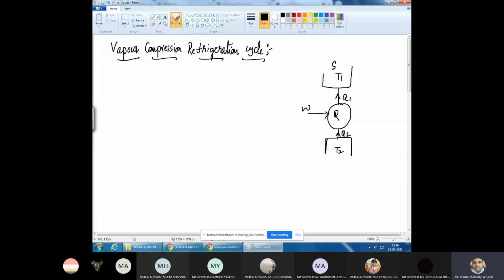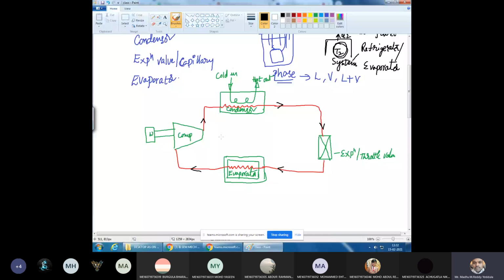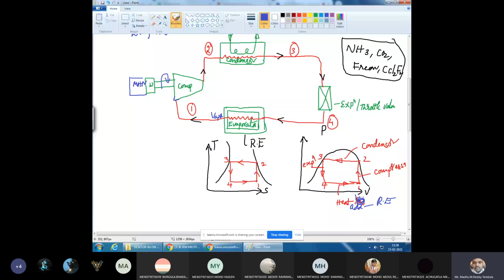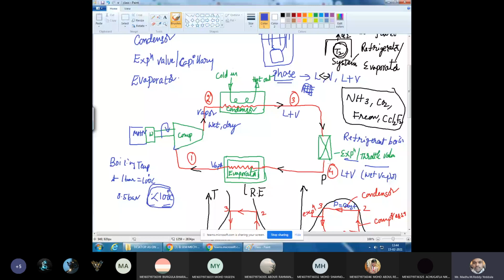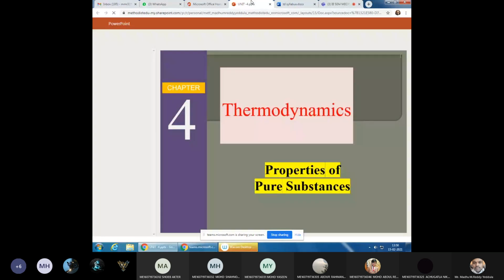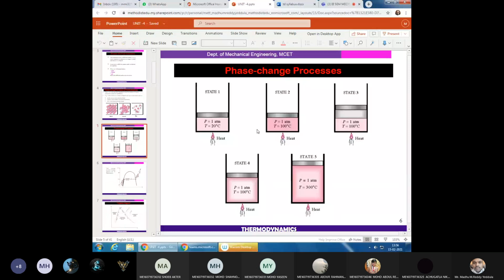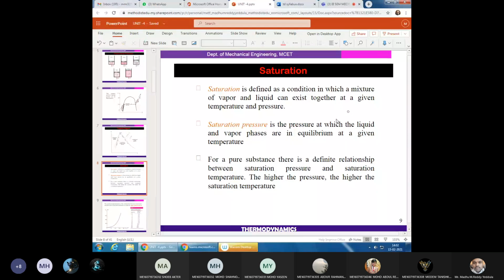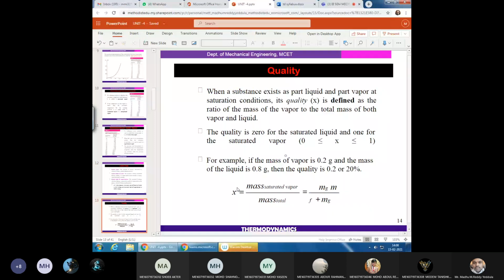VAPOR COMPRESSION REFRIGERATION CYCLE, INTRODUCTION TO PROPERTY OF SUBSTANCE